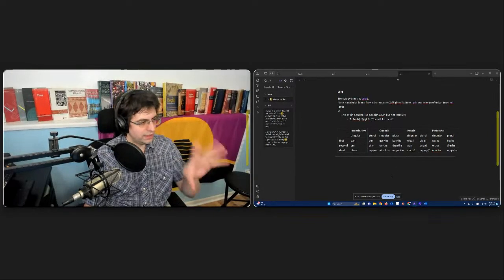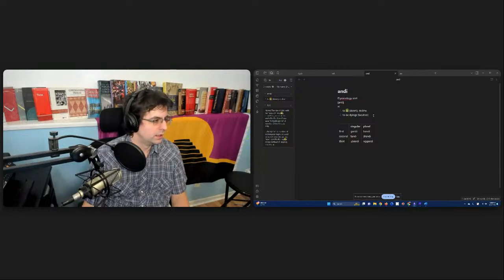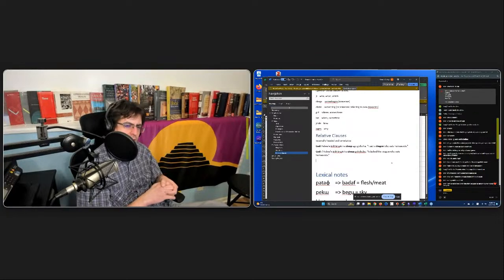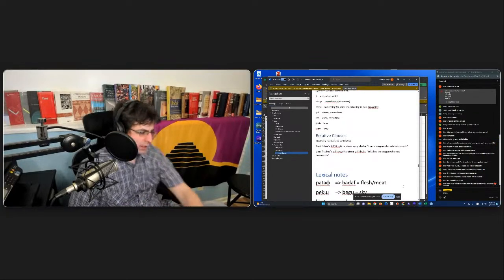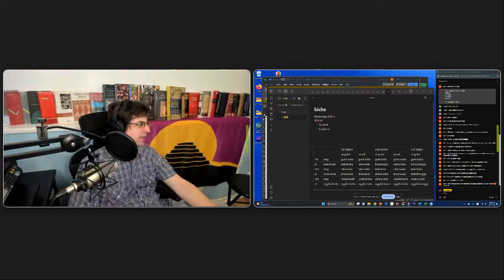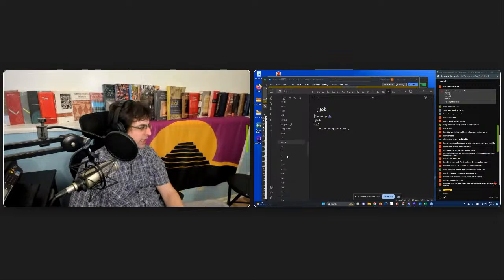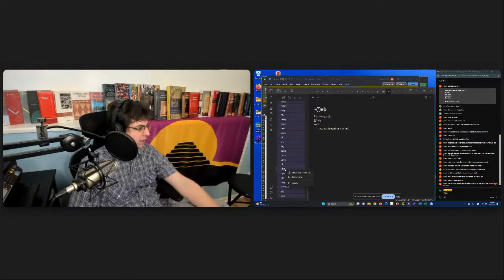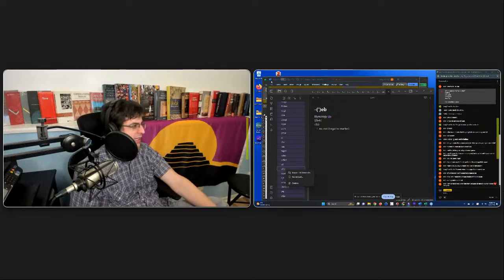Tongues and Runes S1E16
Continuing to work on Draconic/Ndăkaga.